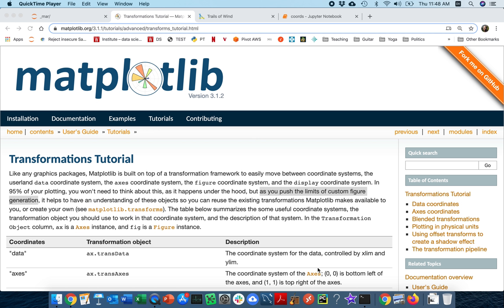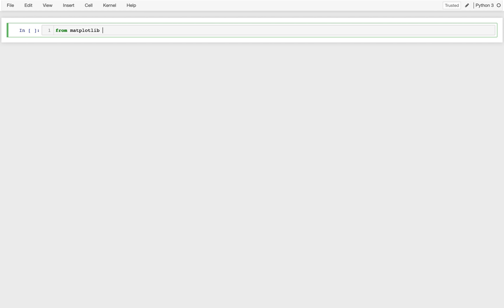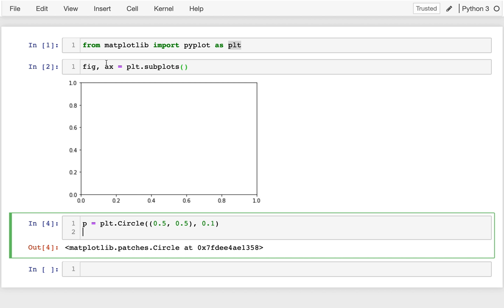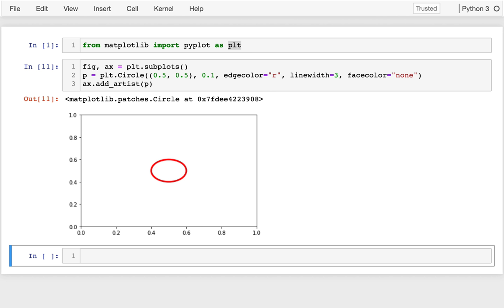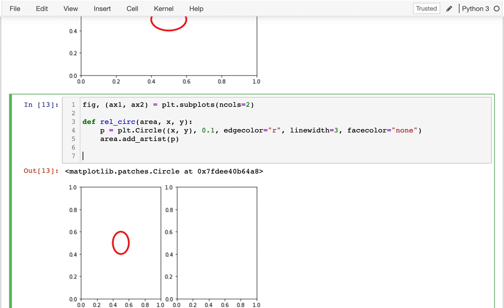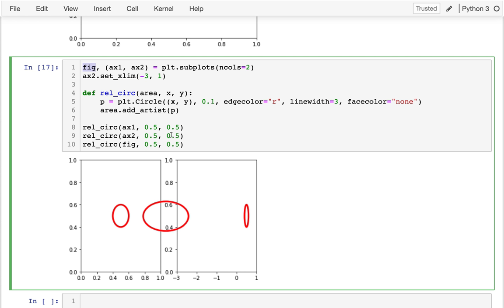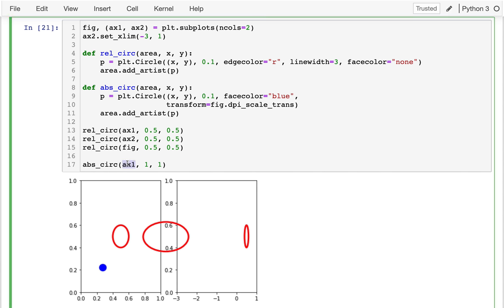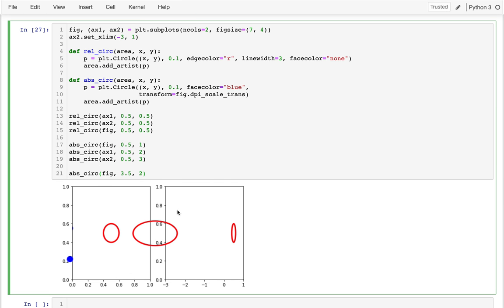CS 320 Mar 23 (part 3) - Matplotlib Coordinate Systems